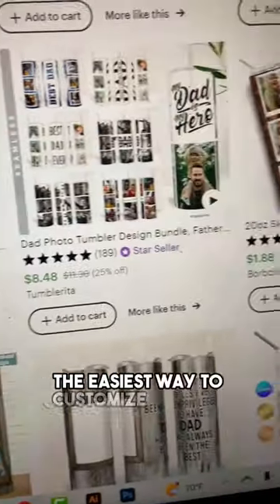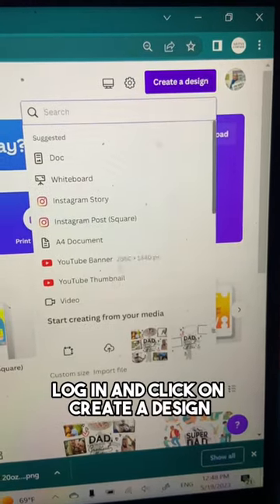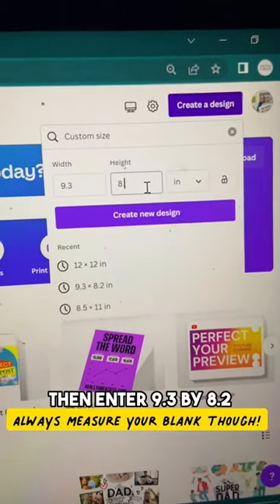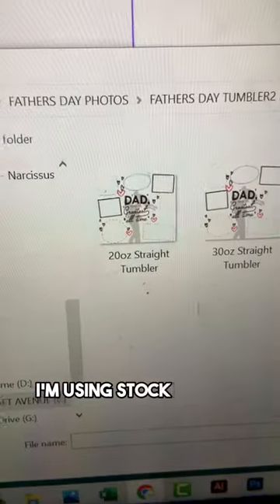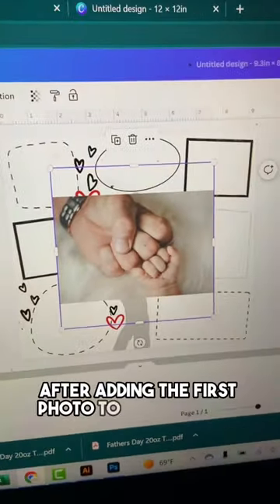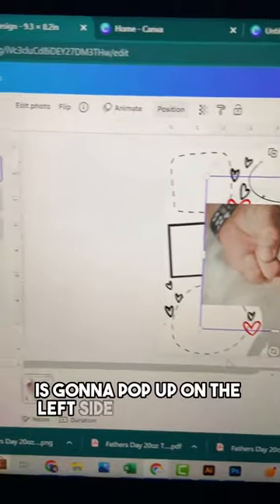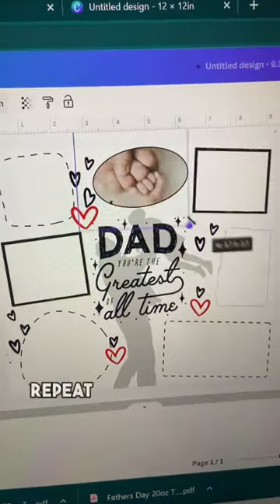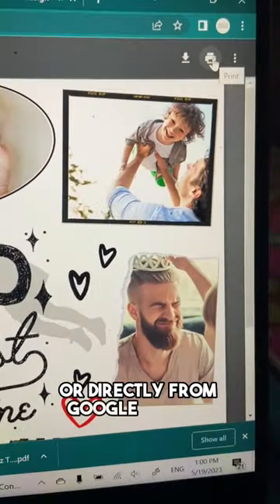Canva Hack: Effortlessly Customize Your Photo Tumbler Wrap in Minutes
Do you ever see these photo tumbler wraps on Etsy, but you never know how to customize it? I got you!

This is the easiest way to customize these templates in Canva, using the free version and no fancy design studio needed!